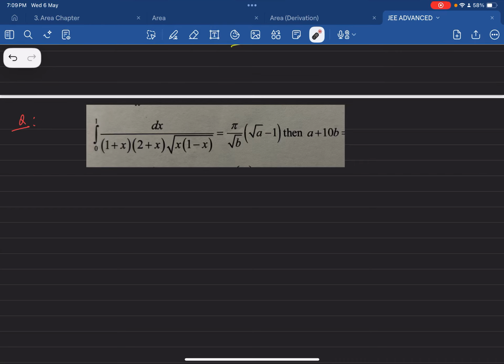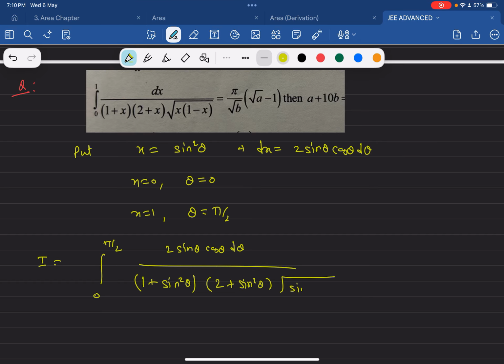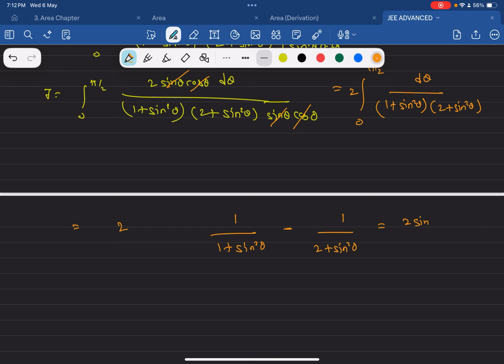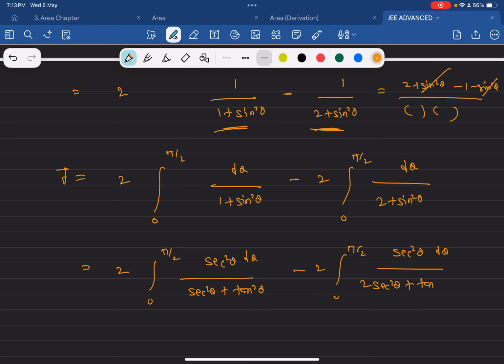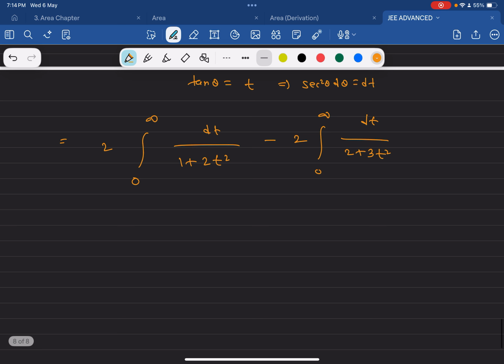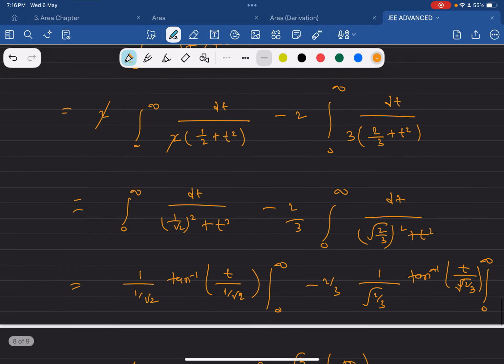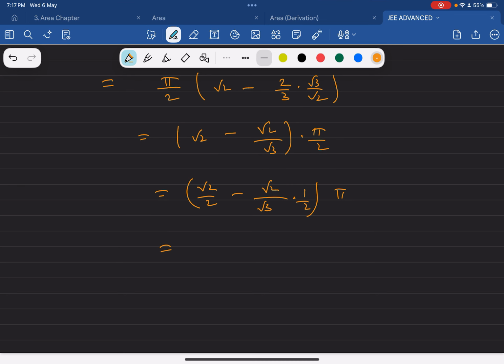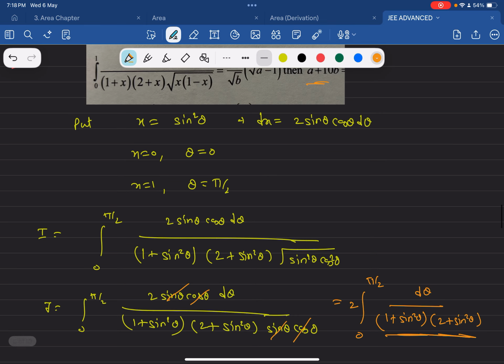Tricky Integral Question for JEE Main & Advanced | Smart Shortcut Trick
🔥 Tricky Integral Question for JEE Main & Advanced Aspirants!

In this video, we solve a beautiful calculus problem using smart substitution and shortcut tricks. This type of question is very important for JEE Main, JEE Advanced, and other competitive exams.

📘 Topic Covered:

* Definite Integration
* Trigonometric Substitution
* Calculus Tricks
* JEE Advanced Problem Solving
* Shortcut Method in Integration

🧠 Question:
\int_0^1 \frac{dx}{(1+x)(2+x)\sqrt{x(1-x)}}
\frac{\pi}{\sqrt{b}}(\sqrt{a}-1)

Find the value of:
a+10b

🎯 Useful for:

* Calculus Revision
* Competitive Maths Preparation

✔ Tricky Questions
✔ JEE Maths Shortcuts
✔ PYQ Solutions
✔ Fast Problem Solving Methods